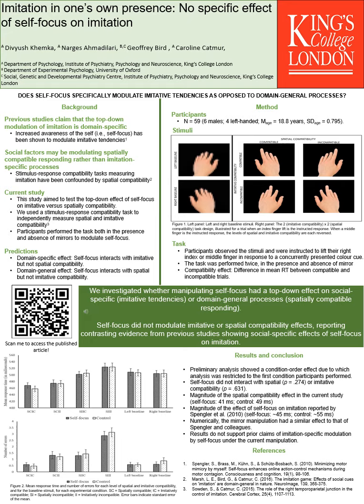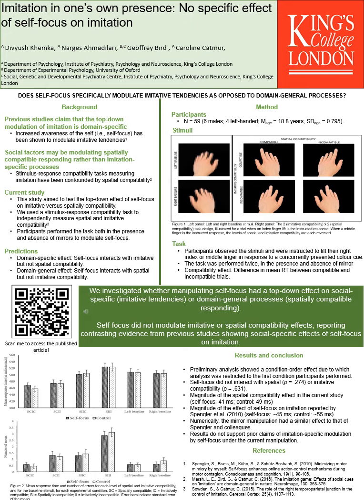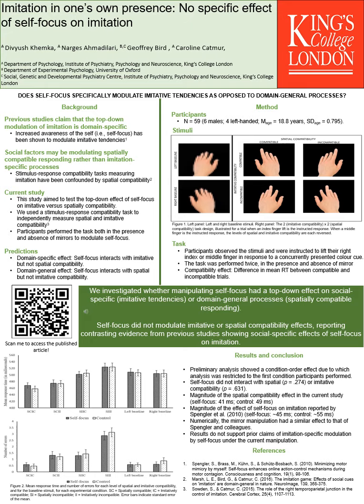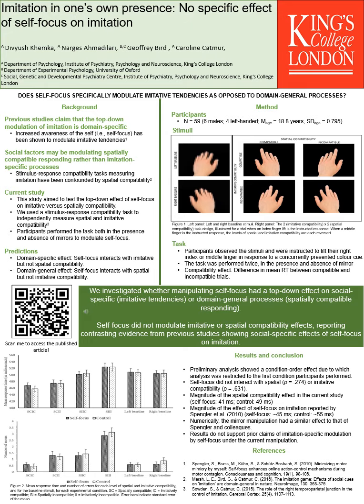EPS January 2021 - Poster 33 - Divyush Khemka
Poster is entitled 'Imitation in one's own presence: No specific effect of self-focus on imitation'.